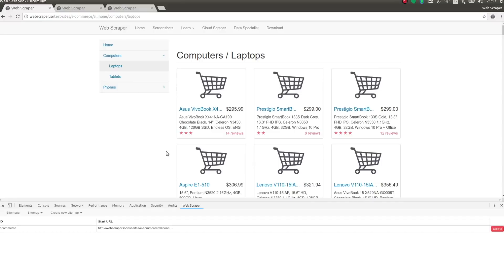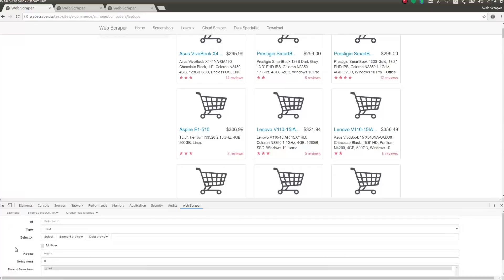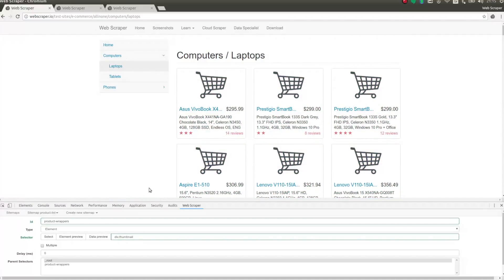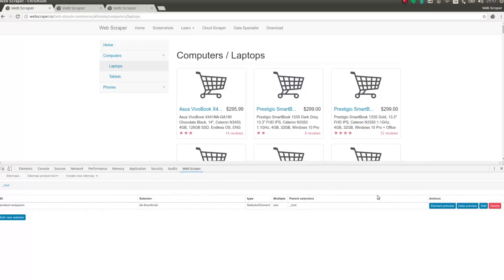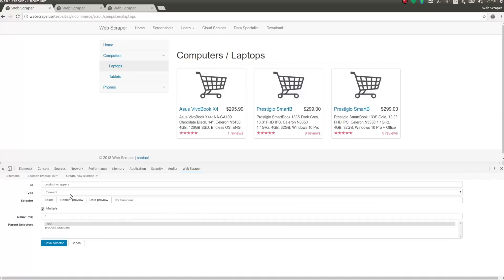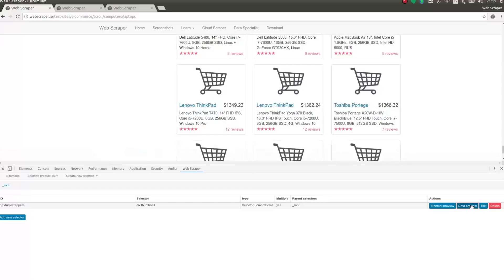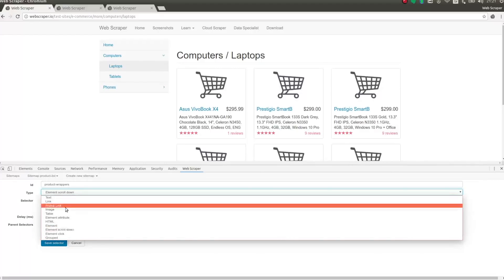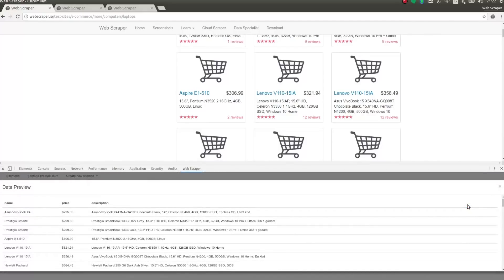Web Scraper multiple record extraction tutorial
Timestamps:

0:29 Create a sitemap
0:40 Create element selector
1:58 Create child selectors
3:00 Run the sitemap
3:22 Infinite scroll
3:35 Create element scroll-down selector
4:40 Check with data preview
5:10 Load more button
5:55 Create element click selector
6:45 Check with data preview